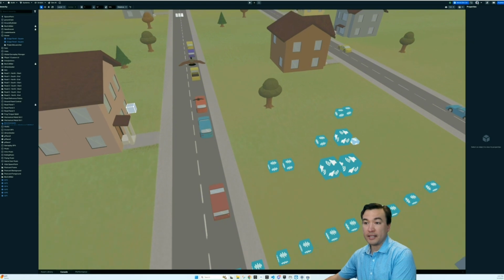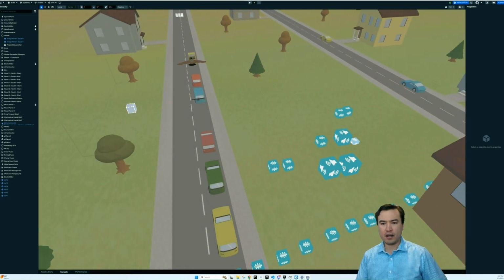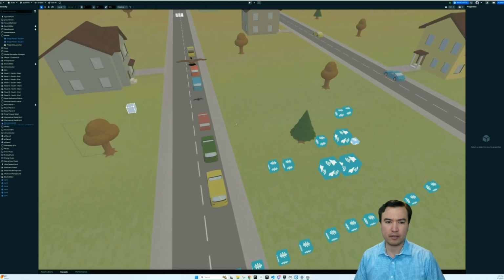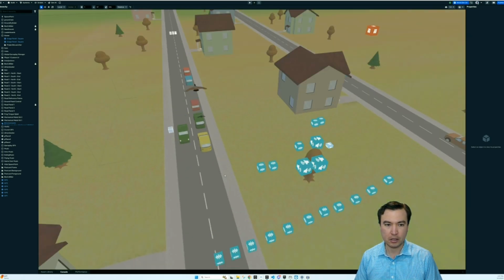We Built a Game Where Honking Is a Strategic Choice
Created in just a few weeks for the Meta Horizon Creator Competition, Good Migrations is a lighthearted mobile flying game where you play as a goose on a chaotic journey to the Golden Coast.

Everything from the hand animated goose to the illustrated UI and environment textures, was built from scratch for Horizon Worlds. We even composed a surf rock-inspired theme song and added real goose honks and snacky ASMR audio for extra charm.

This was our first time bringing traditional animation and custom art into Horizon, and we’re so proud of the result. Plus, with the collectible Game Over postcards, we’ve found a fun way to make a solo mobile game feel social.